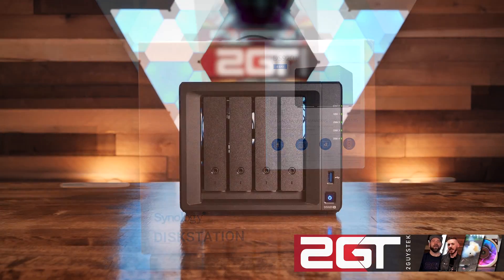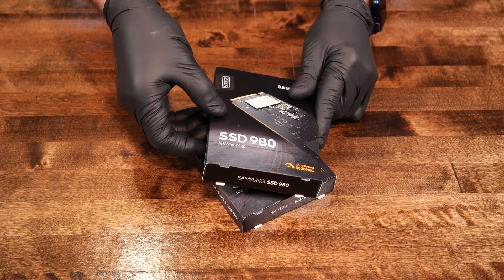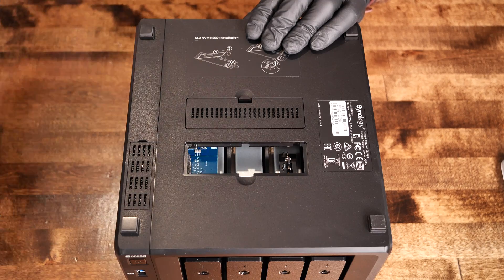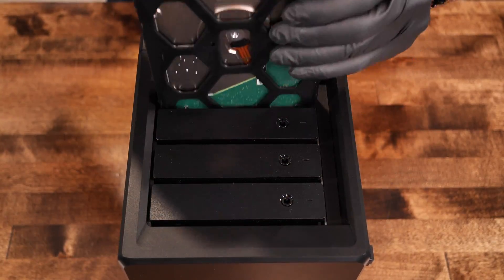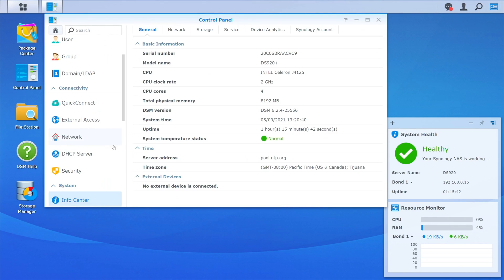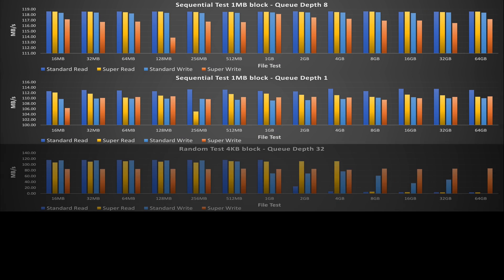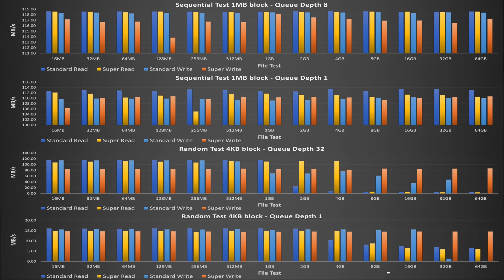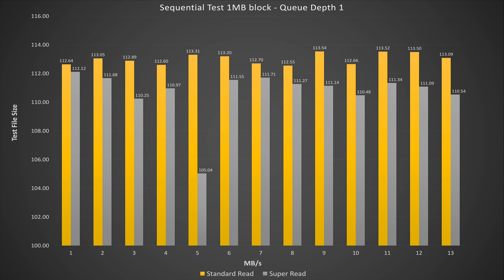Synology DS920+ to the max - How much does maxing out RAM and caching make a difference?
In our last Synology DS920+ NAS video questions were asked about how different this NAS would be with the RAM maxed out, dual NVMe caching added, and the 2 network connections bonded together. So that's exactly what we're going to do! In this video, we'll take you step-by-step through the upgrading of the RAM, installing and configuring dual NVMe cache drives, and bonding the network connections together. Then we'll test the NAS using the same methodology we used in the last video and compare the results! Does maxing out the Synology DS920+ change this little beast entirely? Watch to find out!

Micron PC4-2666V 4GB DDR4 SODIMM
Samsung Electronics 980 SSD 500GB - M.2 NVMe

**TIMESTAMPS!**
0:00 Introduction
0:34 The NVMe disks we chose
0:55 How to install NVMe cache disks in the DS920+
1:27 The RAM we chose
1:45 How to install RAM in the DS920+
1:59 How to verify RAM upgrade was successful
2:22 How to setup NVMe cache on the DS920+
3:51 Let's talk about the bond
5:17 SMB network testing results of the maxed out DS920+
6:13 How does an LACP trunk work and why doesn't it make things better?!
7:14 Recap of results and final thoughts
7:48 Thanks for watching! Consider subscribing for more!